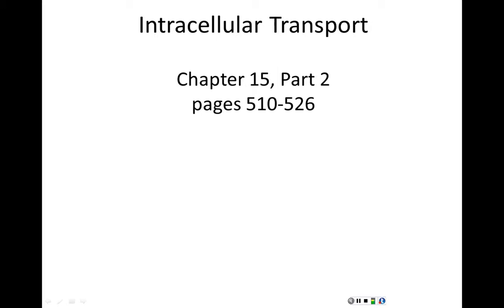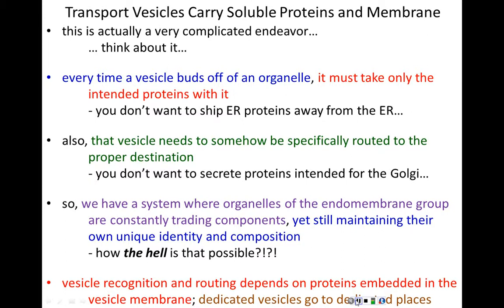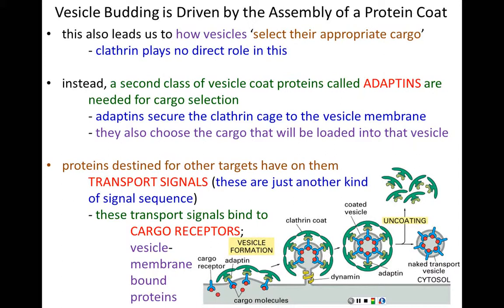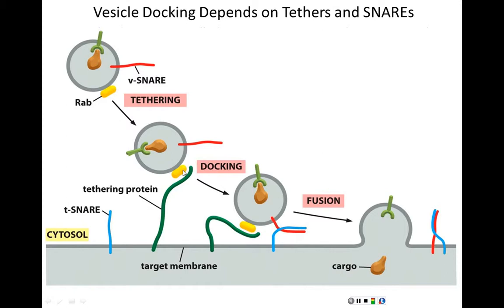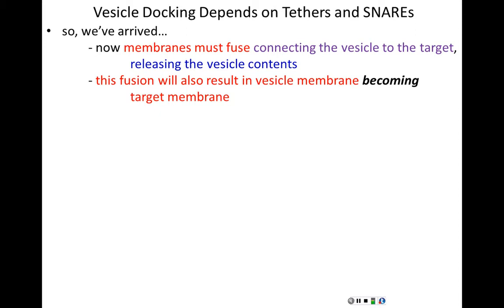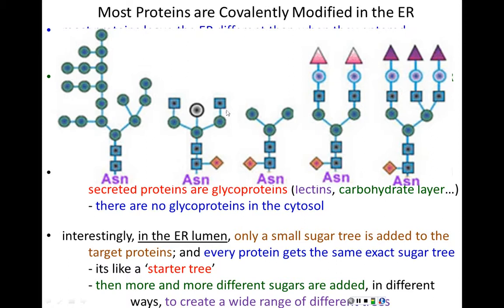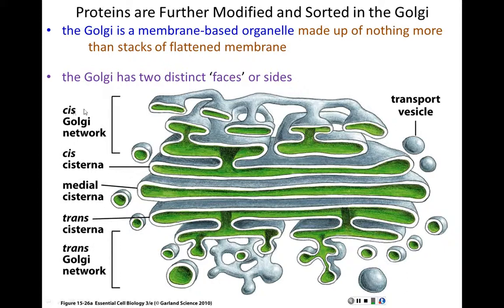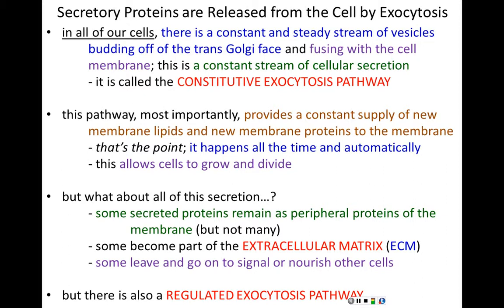Lecture 14 - Intracellular Transport - Chapter 15 - Part 2